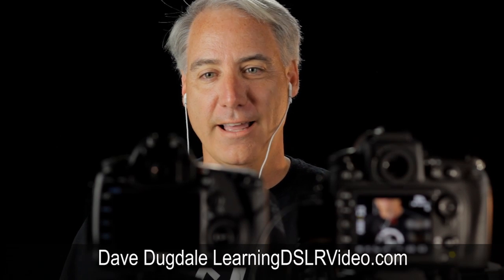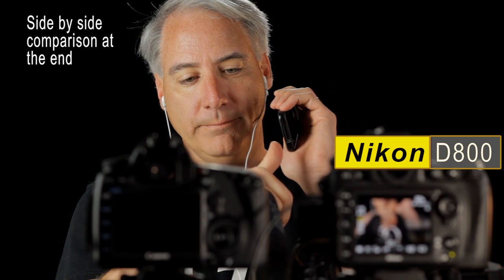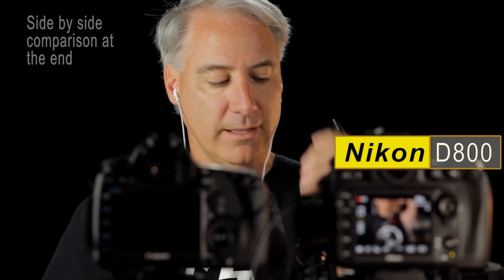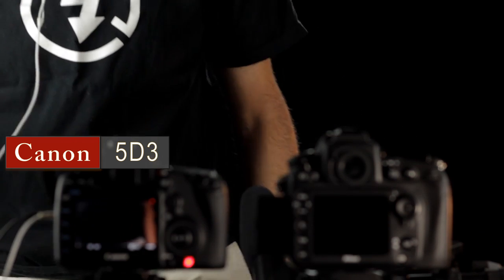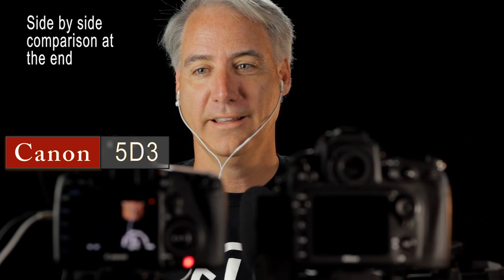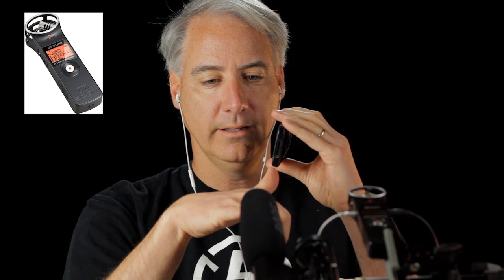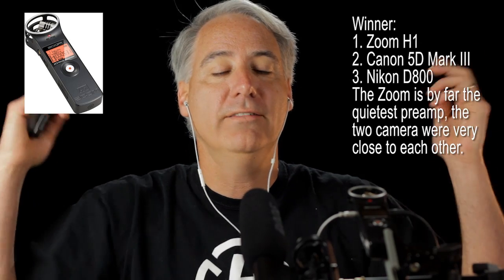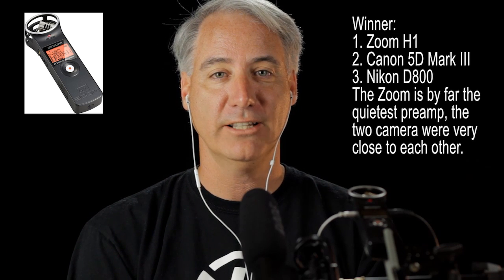Nikon D800 vs Canon 5D Mark III Which Has The Quietest Preamp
For my main review comparing the Nikon D800 vs Canon 5D Mark III that I will release in the future I wanted to test the audio, here is a sneak peak at one of the tests I have done for the review.

Many times we want to record right to the camera instead of using a external audio recorder like the Zoom H1, so I wanted to see which camera has the quietest preamp and I also compare them to the Zoom H1.

Help me make more of these types of videos by purchasing gear from the links posted on my site. It costs you nothing extra, and helps support me to make more videos.

Zoom H1

I've been really happy with the Zoom H1 for only $99.

As you can hear the clear winner is the Zoom H1. The two camera's preamp noise is so close I would almost call it a tie, but if you have to pick a winner it would be the Canon 5D Mark III.